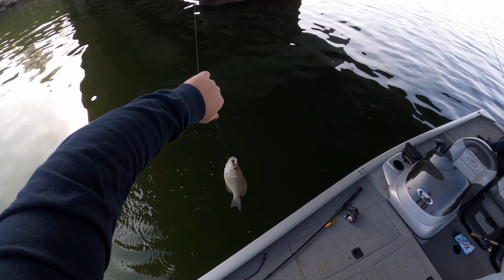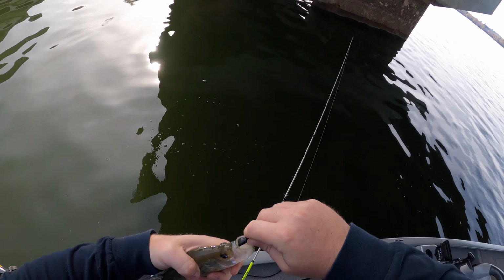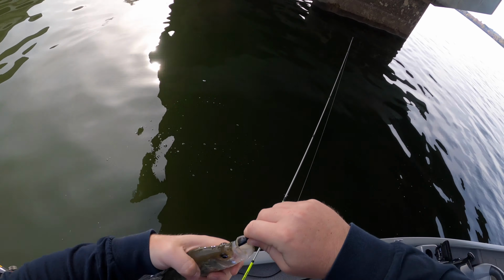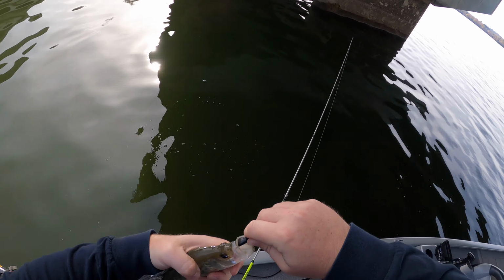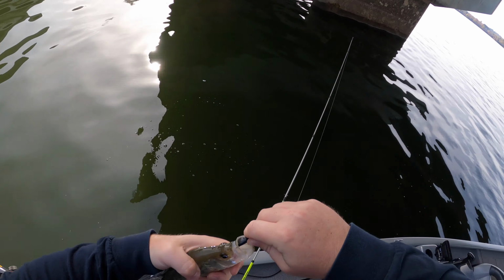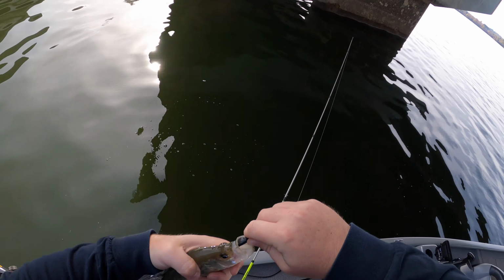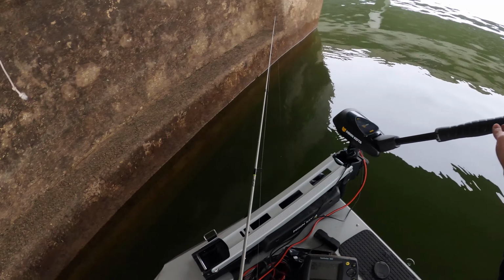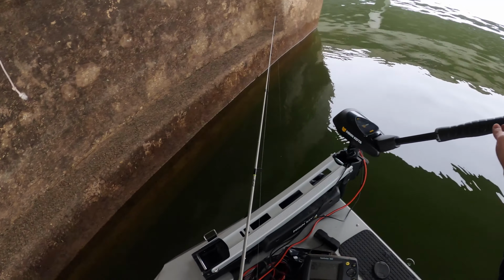Catching Slab Winter Crappie Under A Bridge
When I was a kid my dad owned a few boats and we would go fishing every weekend. I always told myself that one day I would have my own fishing boat, and I was finally able to make that happen! I bought myself a 17 foot aluminum bass boat, and it's time to catch some fish! We took the new boat out to a reservoir in Eastern Tennessee and were able to find some slab crappie around some bridge columns! We started out using artificial baits like Bobby Garland soft baits - but then another fisherman offered us the rest of his live minnows. Once we started using the minnows the fishing seemed to pick up a bit. Now that I have the boat, i'm hoping this will allow me to do more fishing during the cold winter months when the creeks tend to slow down. More videos soon!